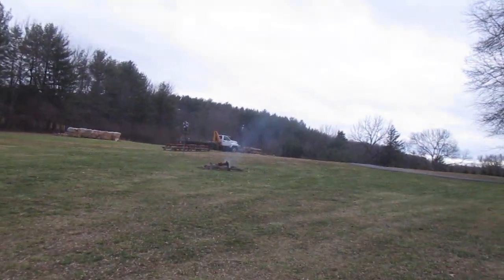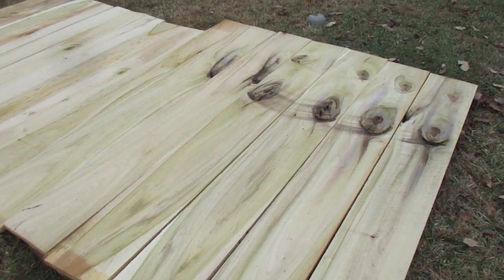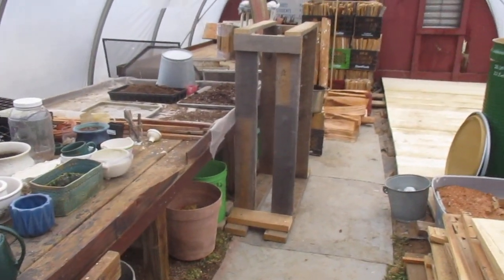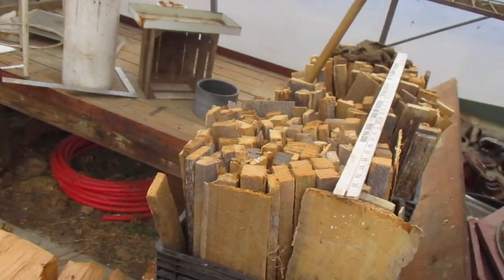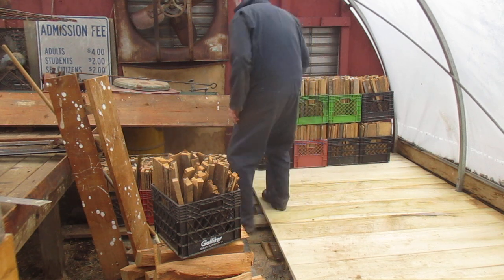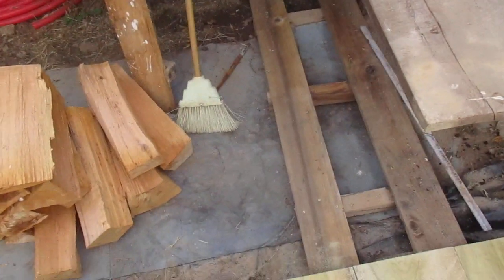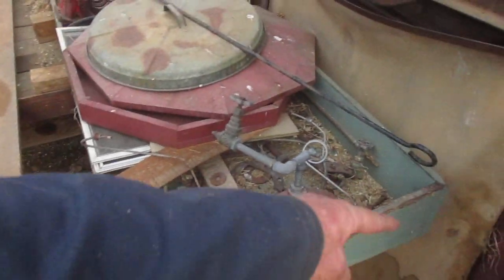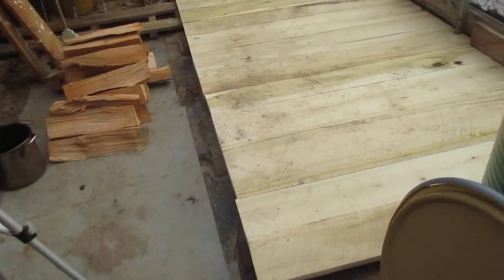Going ons around here # 1411